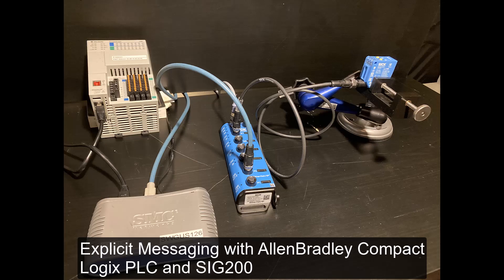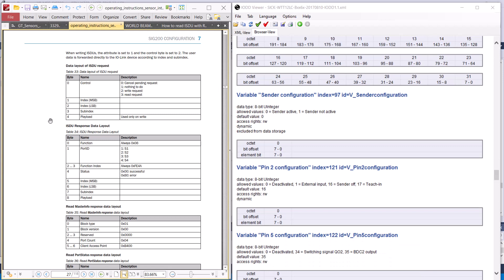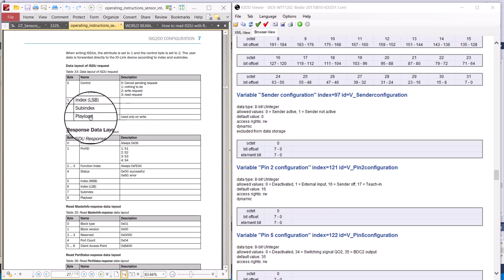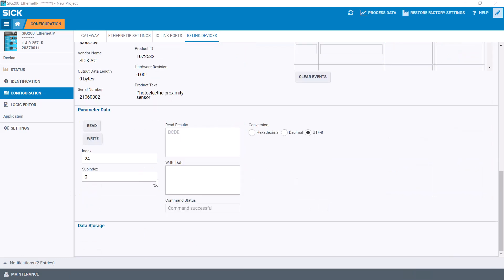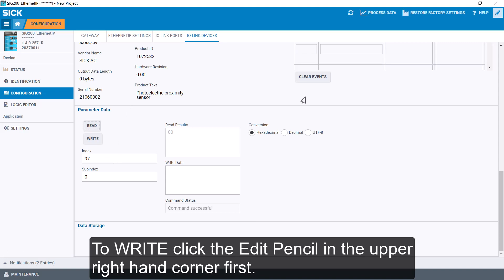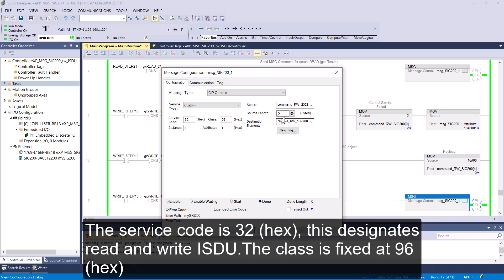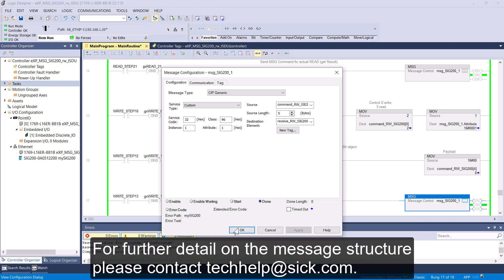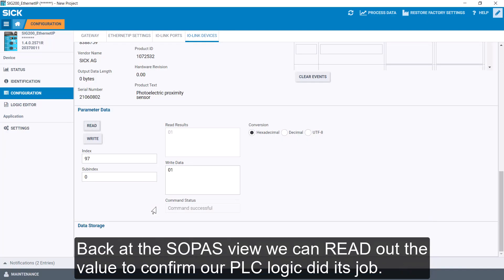SIG200 Explicit Messaging with Compact Logix